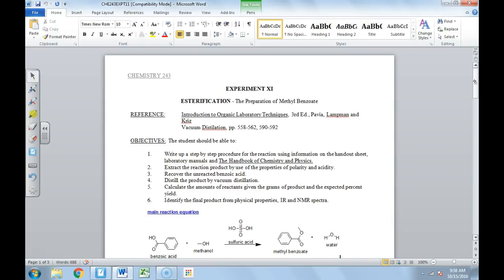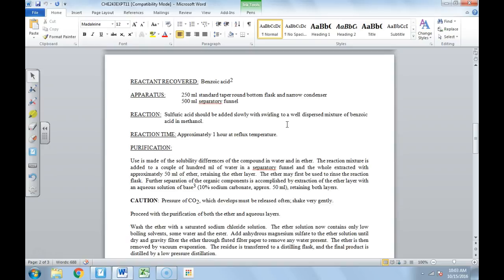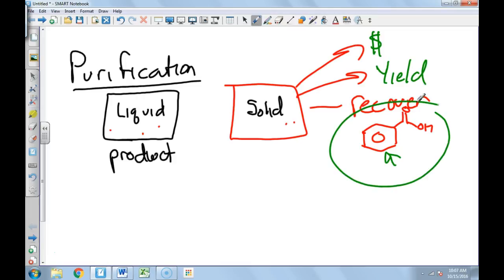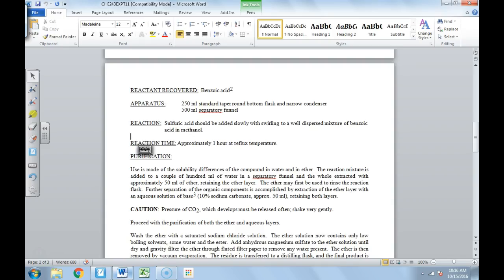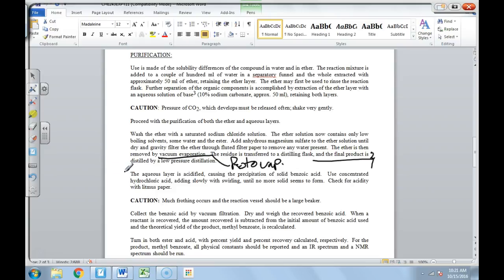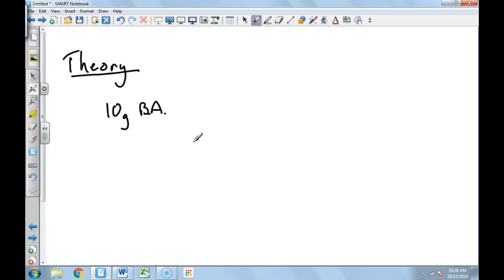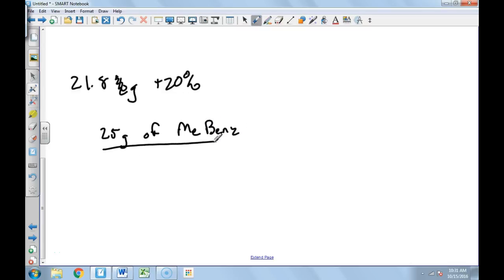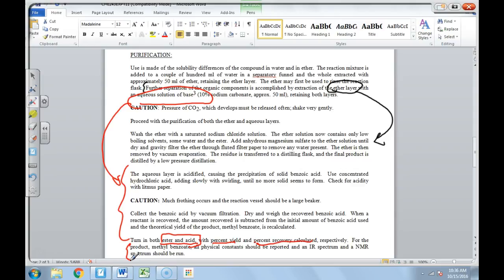RCBC Experiment 11: Prelab Lecture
This video describes what needs to be done for the synthesis of methyl benzoate lab